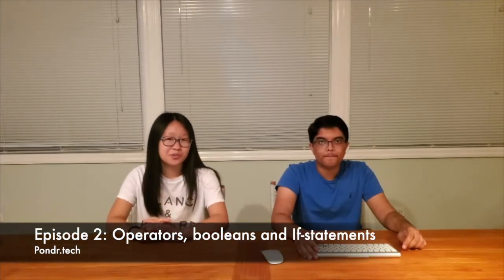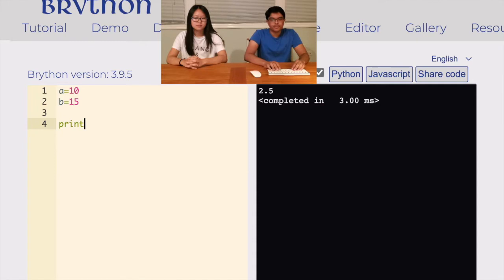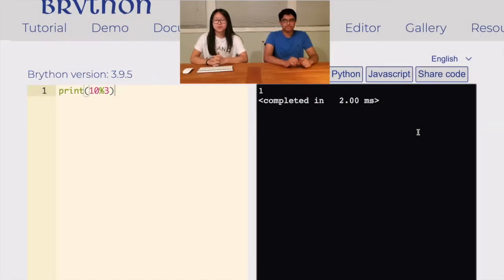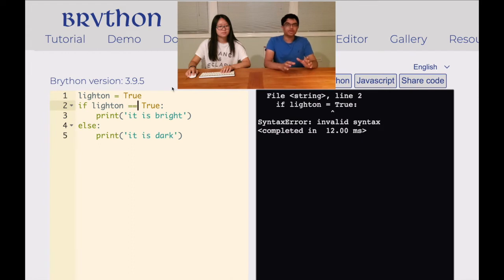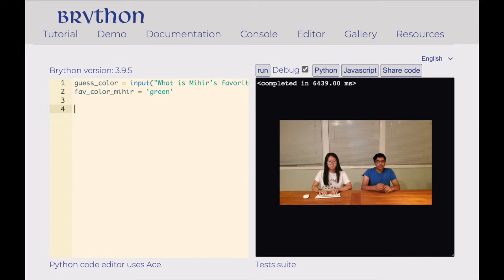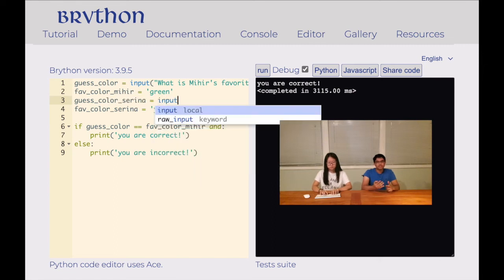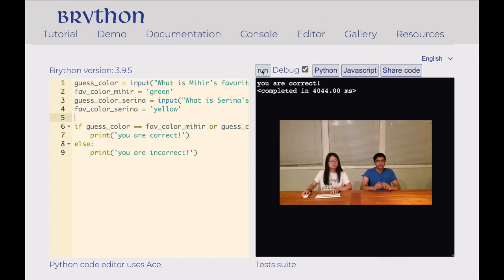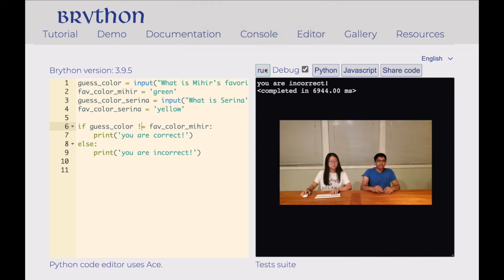Day 2: If-Statements and Operators | Introduction to Python | Pondr Tech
Featuring Serina Wang and Mihir Patil from the Pondr team!

Your other instructors: Kenneth (Kenny) Ge, Shivi Jain, Anuj Jain, Parker Rho

This video was edited by Anuj. His 5 emojis are: 😁👌😒👏🔥